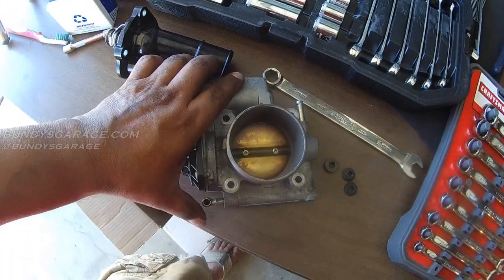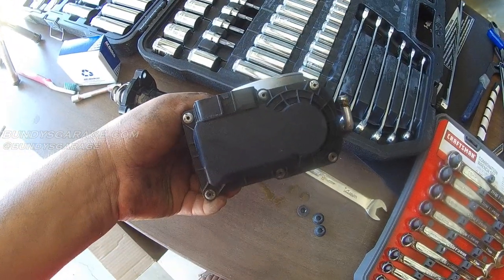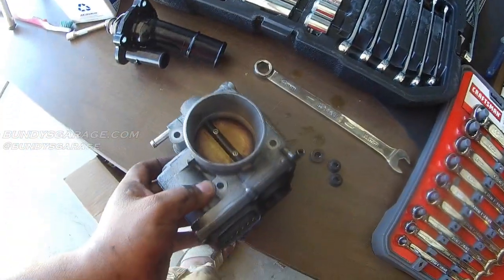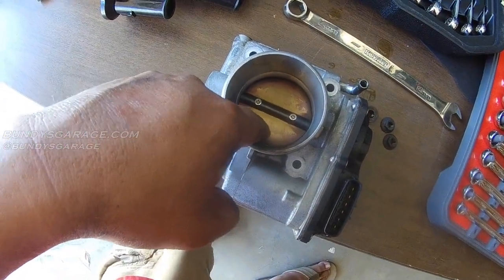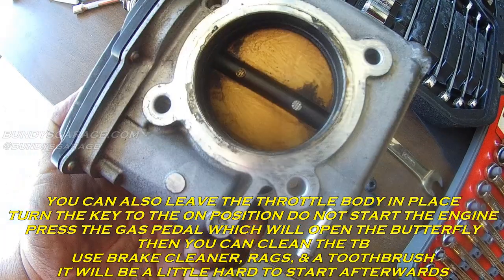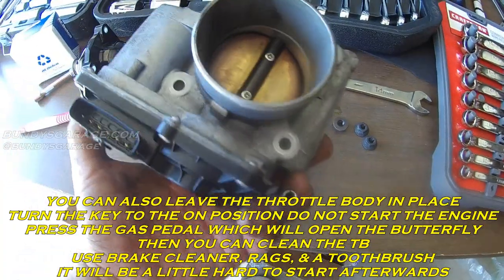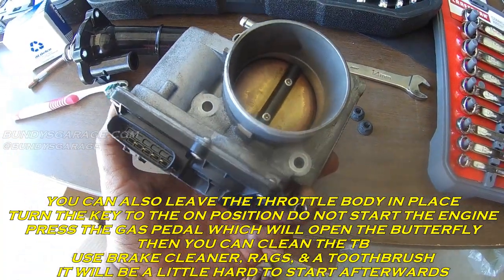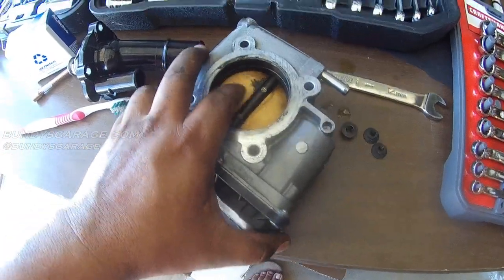How to Clean a Throttle Body - Throttle Body Service - Fly by Wire Throttle Body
How to clean a Throttle Body. Throttle body service. Save yourself a lot of money and do it yourself. It does need to be done but you can do it yourself.

If your car runs rough when idling, the cause just might be a dirty throttle body. The throttle body controls the amount of air the engine takes in, and when it gets dirty, the engine can't idle smoothly. So before you take the car into the shop, consider taking 10 minutes and cleaning it yourself with a spray can of throttle body cleaner and paper towels. You just might save a bunch of money and there's a good chance you'll cure the problem.

Here's how the throttle body gets dirty. When an engine shuts down, hot exhaust gases and unburned fuel float to the top of the engine. As the vapors bake from the engine heat, they form black sooty carbon deposits inside the throttle body.

Follow the plastic duct from the air filter housing up to the throttle body. Remove the duct and locate the throttle cables and rotating mechanism. Rotate the throttle mechanism and spray the cleaning solvent around the inside of the throttle body. Give it a moment to work and then wipe out the crud.

Modern electronic fuel-injection systems are some of the most trouble-free systems in your vehicle. However, if your vehicle has accumulated more than 75,000 miles, there is some routine fuel-injection-system maintenance that should be considered. The two most common car maintenance jobs are fuel-injector cleaning and throttle-body cleaning. Cleaning fuel injectors is generally not a do-it-yourself project, but you can clean the throttle body on your vehicle with common tools and specialized spray cleaners.

While throttle-body cleaning is good preventative car maintenance, it should also help engine drivability. In fact, if you've noticed a rough idle, stumbling initial acceleration or even stalling – all when the engine is fully warmed up – a dirty throttle body could be the culprit. Once you look inside a throttle body, you will probably be surprised at the dirt, gum and varnish that have accumulated there over time.

Setup
Park your vehicle outside in a well-lighted, level area. Because throttle-body cleaners are volatile, we do not recommend doing this job indoors.

Locate the throttle body under the hood in the engine compartment. Here are some hints on what to look for:

The throttle body is located between the air cleaner and the intake manifold of the engine.
Most throttle bodies are made of aluminum.
The throttle body is connected to the gas pedal of your vehicle with a linkage or flexible cable, which moves the throttle shaft when the gas pedal is depressed. (If you're having difficulty locating the throttle body, ask a helper to press the accelerator, with the engine off, so you can see the movement of the throttle shaft.)
Once you have located your vehicle's throttle body, look at how it is attached to the air-intake tubes. Sometimes throttle bodies are attached with special fasteners called Torx-head screws. If so, you will need Torx bits or Torx screwdrivers to remove these fasteners. More commonly, a flat-blade or Phillips-head screwdriver should do the trick.

There may be one or more electrical wires that connect to the throttle body. Do not disturb these; for purposes of this project, you should not need to disconnect any of these terminals.

Bundys Garage